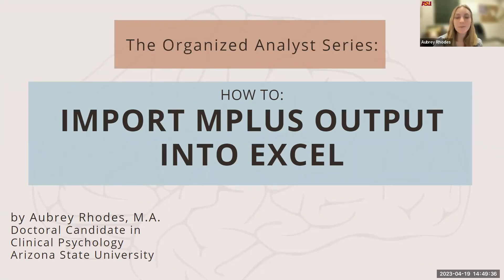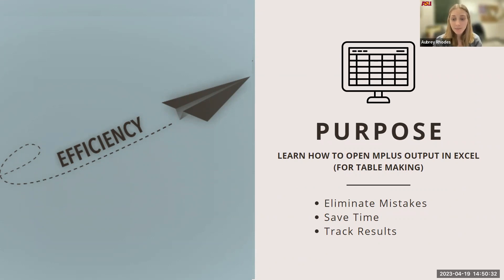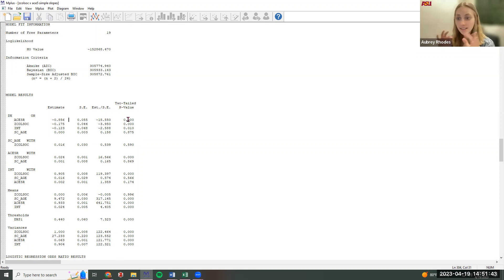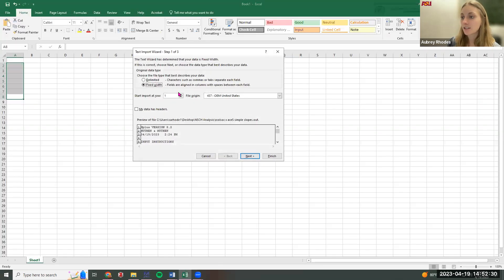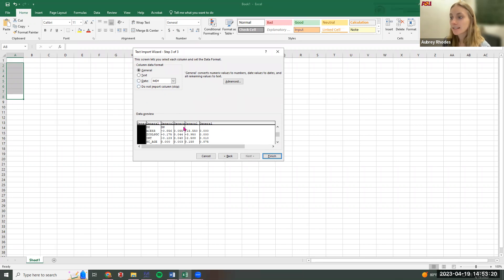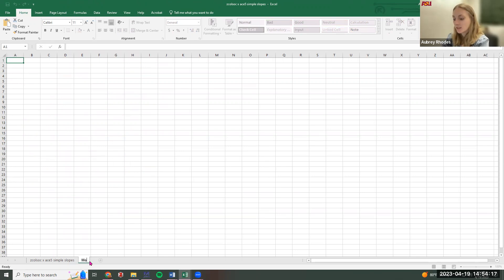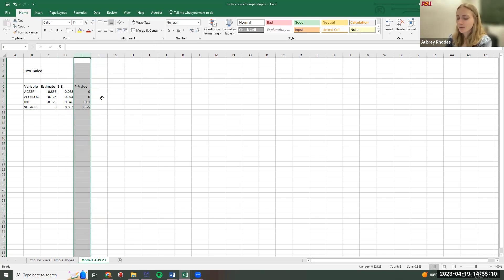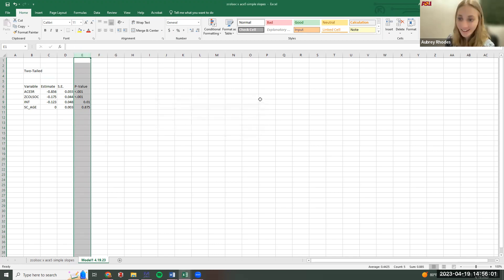How to import MPlus Results into Excel (to make tables quickly and with no mistakes!)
Skip to 30 seconds to skip past the introduction to the series.
Skip to 1:31 for the beginning of the tutorial without an explanation of the purpose of the tutorial.
Skip to 2:18 for the tutorial in excel without showing the MPlus output file we are trying to import.
The Organized Analyst series talks about "soft skill" issues related to data analysis and academic writing that grad students often aren't taught explicitly through their coursework.

This video teaches how to import MPlus output into Excel. This prevents mistakes that are inherent in hand copying and speeds up the table making/data reporting process!

Our next video talks about how to use Excel to quickly and efficiently make APA tables!